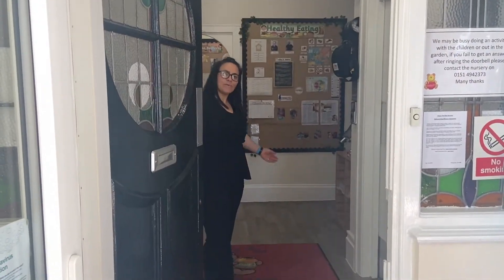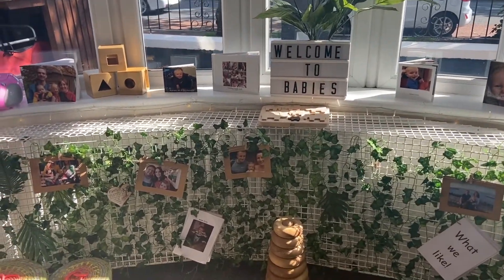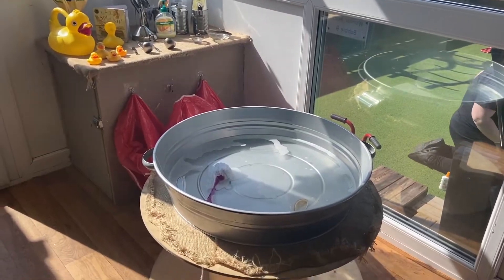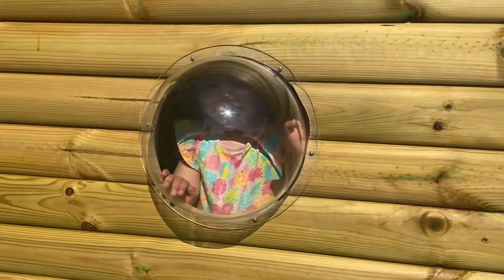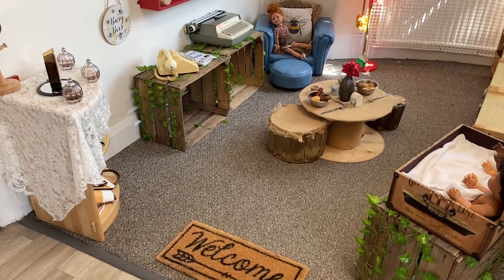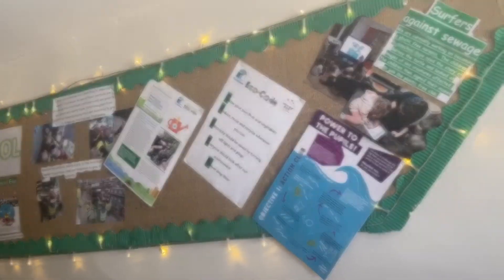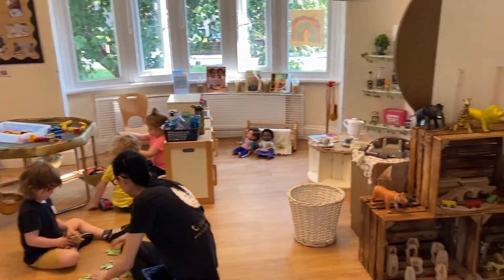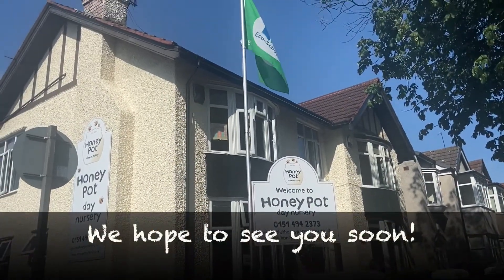Honey Pot Nursery Aigburth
Take a look around our beautiful Aigburth nursery on this virtual tour.